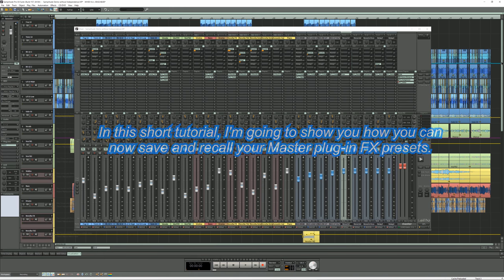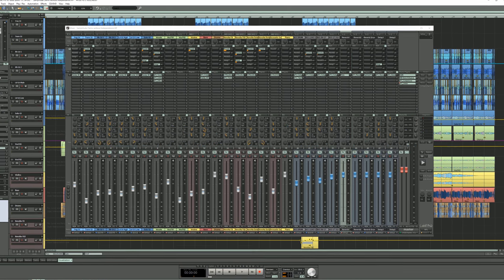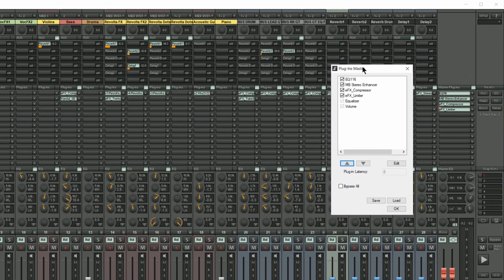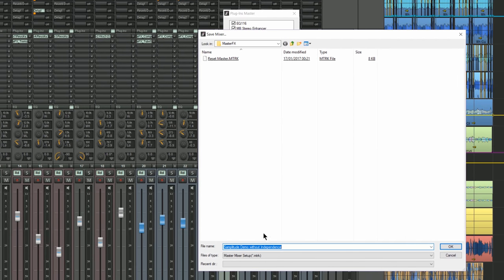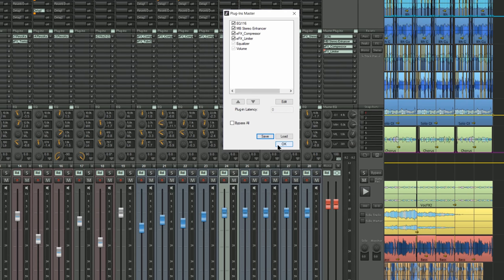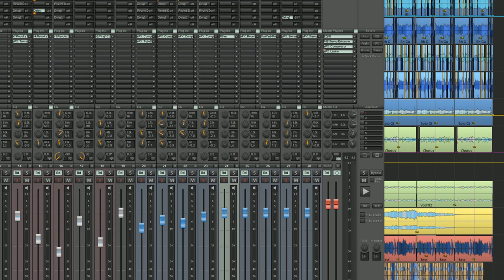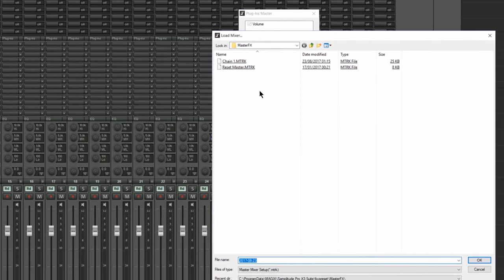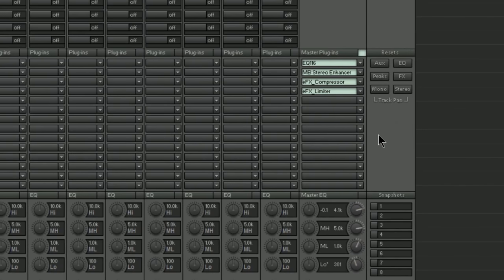Samplitude Pro X3: Saving and Loading Master FX Preset Chains 4K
When Samplitude Pro X2 was first released, there were some important changes made under the hood to do with plug-in routing.
Unfortunately, these changes meant that the ability to save Master plug-in FX chains as presets was also removed. It’s taken a while but this function has finally been revamped and returns in the latest build .157 of Samplitude Pro X3  In this short tutorial, I’m going to show you can now save recall your master plugin presets.